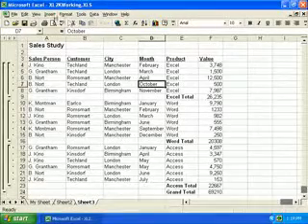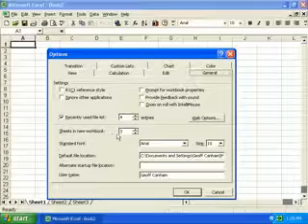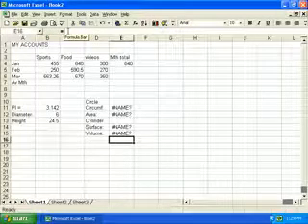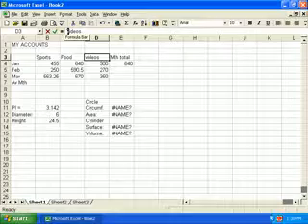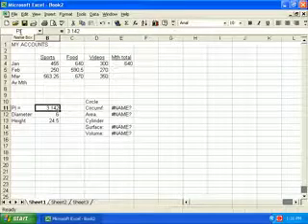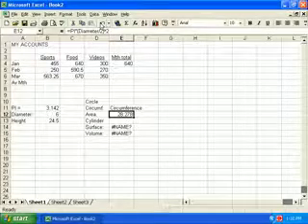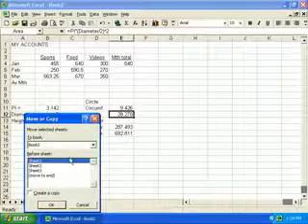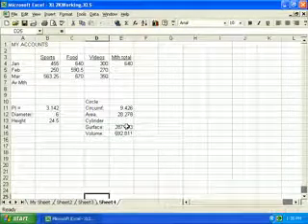Excel 2000 Core Lesson 06